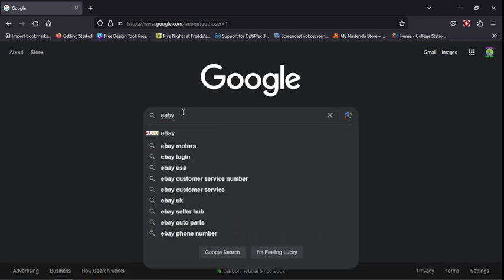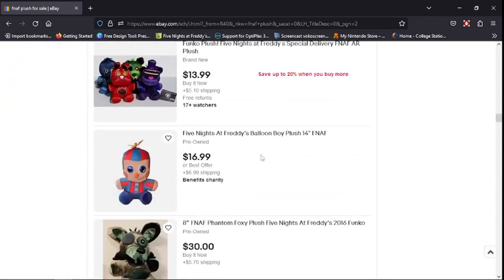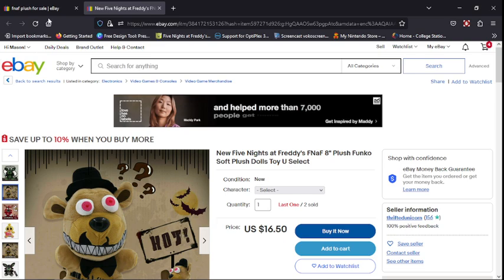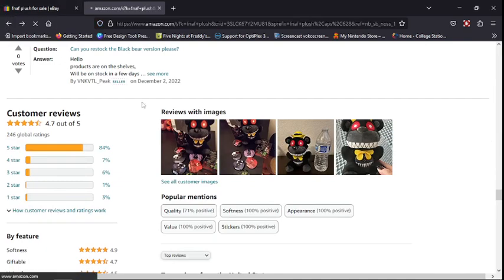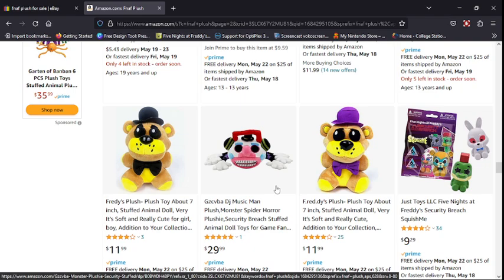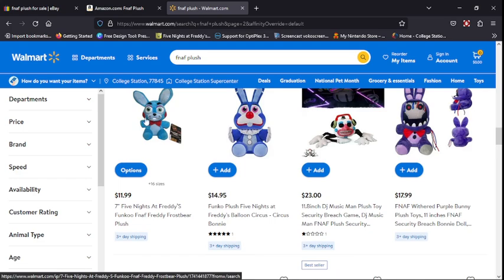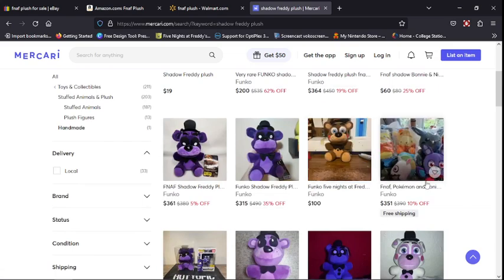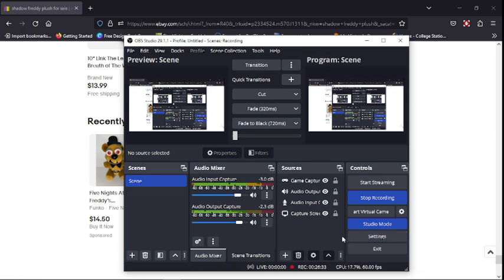How To Get AUTHENTIC And CHEAP FNAF Plush (2023 Edition)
Never Get Scammed Or Pay A LOT Of Money For A FNAF Plush Just Because You Want It.